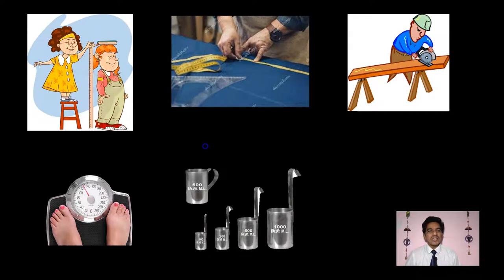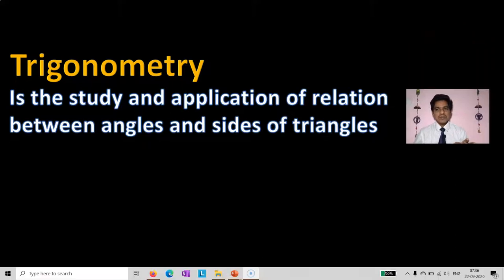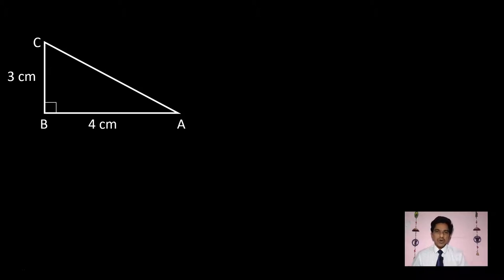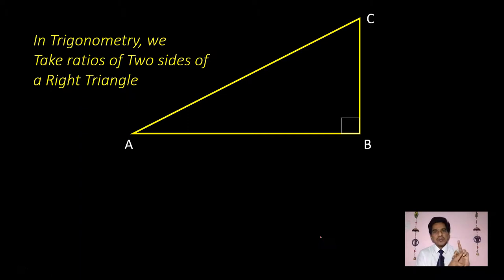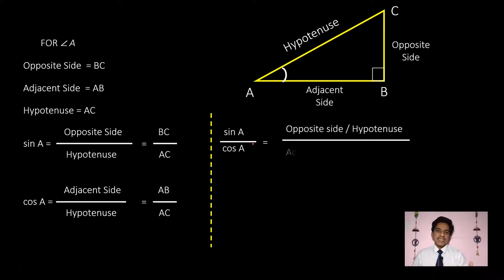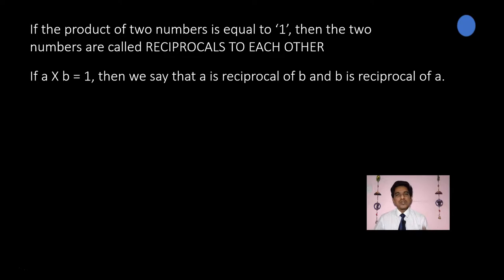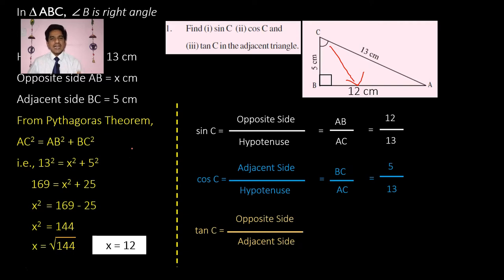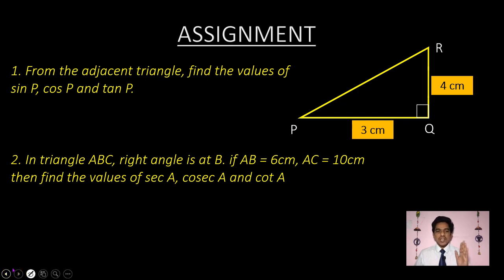WHAT IS TRIGONOMETRY? CLASS 10 TRIGONOMETRY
This video explains the importance of trigonometry, basic concepts of trigonometry, six trigonometric ratios, sin, cos, tan, sec, cosec, tan of angles for ANDHRA PRADESH AND TELANGANA MATHEMATICS CLASS 10